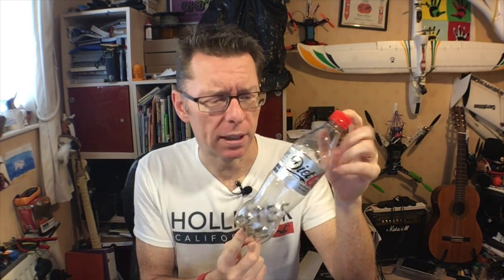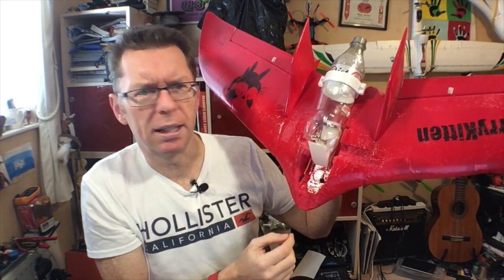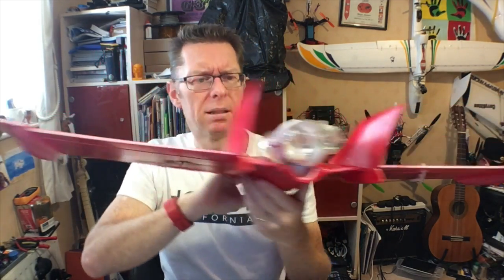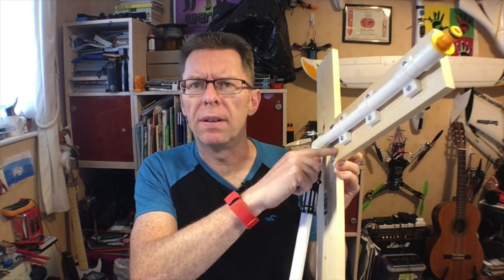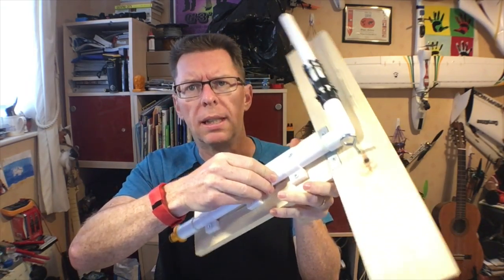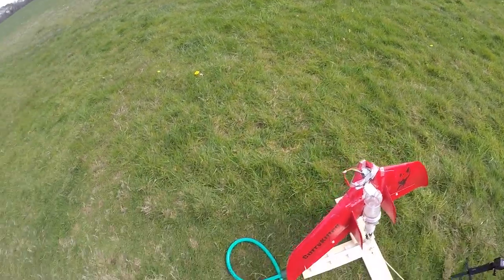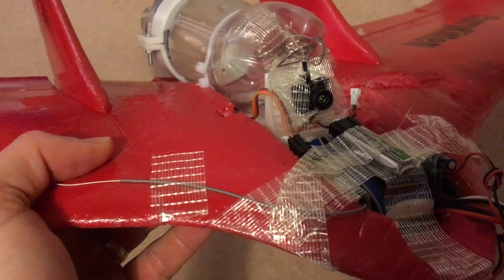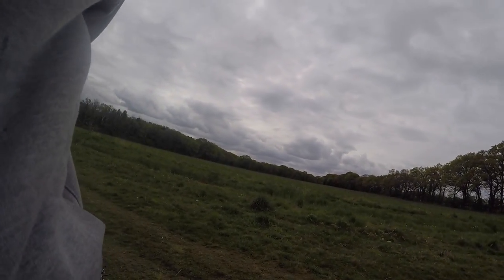Can we fly a plane using a Coke bottle for power ?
The Wing Wing Z-84 was about to be thrown out, but at the last minute was saved for this perilous mission.  A case of out of the frying pan and into the fire.

If you are wondering why my T-shirt changes so often, it's because this was filmed over many many months.  It was the project I kept sort of messing around with a bit occasionally and had the idea for a few years ago.

It didn't fly as far as I wanted it to go.  I found I could only get 60psi in the bottle with that pump.  When playing at work with someone else bottle rocket launched and really nice hand pump we could get 110-120psi in a larger bottle.  So could be bottle, pump - or the combination of the two.  If you've any insights into making it go further, please let me know.